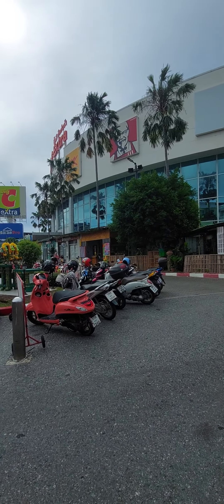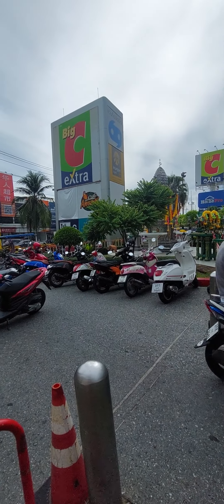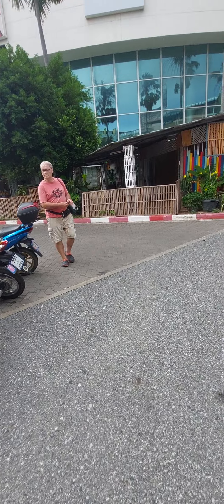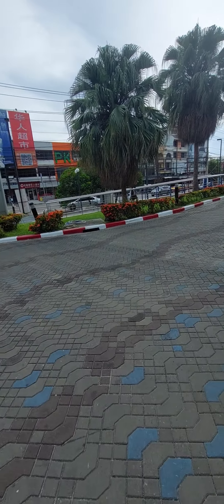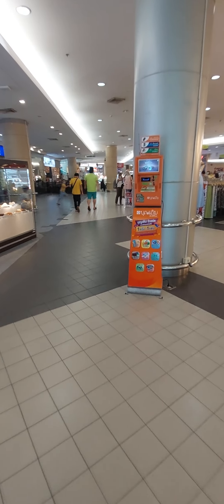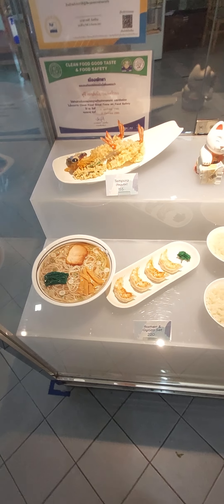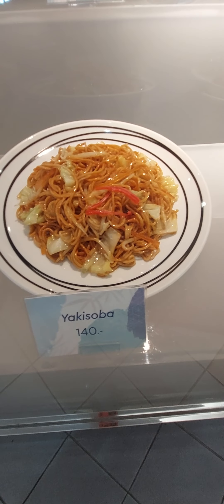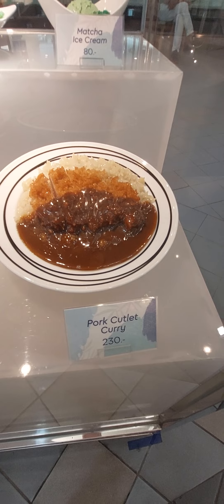A VISIT TO BIG C ON CENTRAL PATTAYA ROAD PATTAYA KLANG THAILAND. pattaya thailand thailan